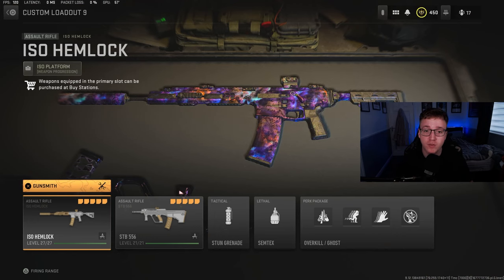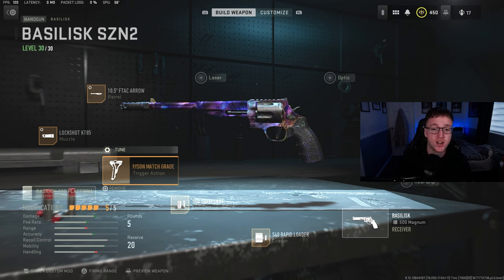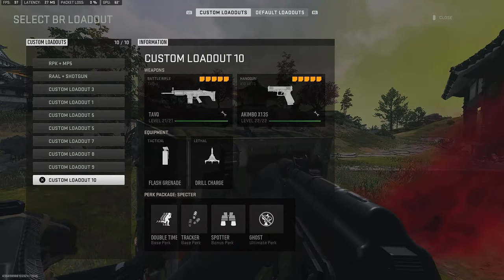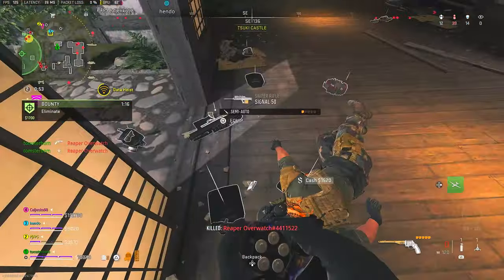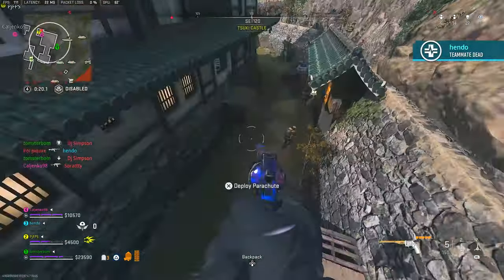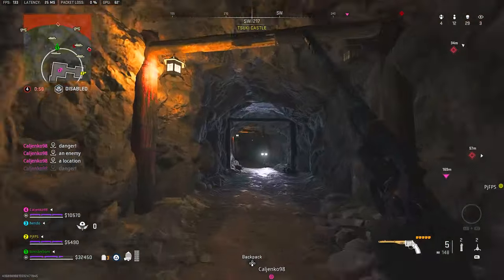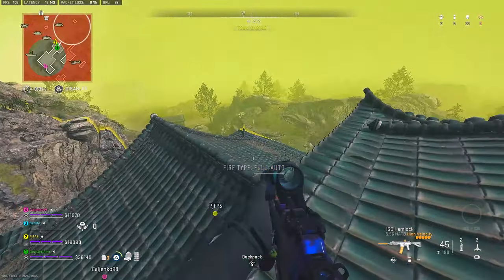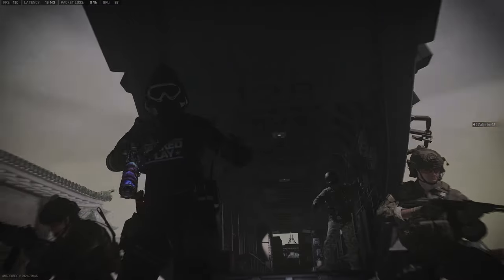35 KILLS! 2 SHOT Basilisk Loadout is INSANE on Ashika Island...🔥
35 KILLS! This Basilisk Loadout is INSANE on Ashika Island...🔥

Get ready for some epic gameplay on Ashika Island in Warzone 2 with the 2 SHOT Basilisk Loadout! In this video, we show you just how powerful this insane weapon combination can be, as we rack up an unbelievable 35 kills on ashika island map. From close-range encounters to strategic maneuvers, the Basilisk proves to be a force to be reckoned with. Join our skilled player as they take you through the intense action and tactical gameplay that Ashika Island has to offer. Don't miss out on this incredible display of skill and firepower in Warzone 2!
Basilisk Tuning:

Muzzle: +0.80, +0.28
Barrel: +0.40, +0.40
Trigger: +0.18, 0.00

Iso Hemlock Tuning

Muzzle: +1.35, +1.00
Barrel: +0.19, +0.14
Ammunition: -0.70, -9.00
Optic:  -2.13, +1.80
📄Chapters📄

00:00 Intro / Loadout
00:43 Gameplay